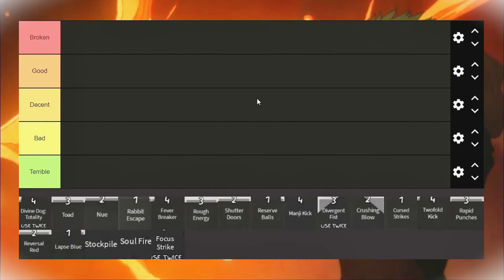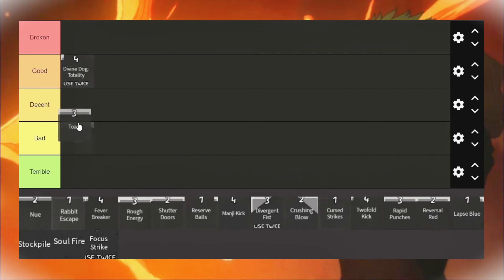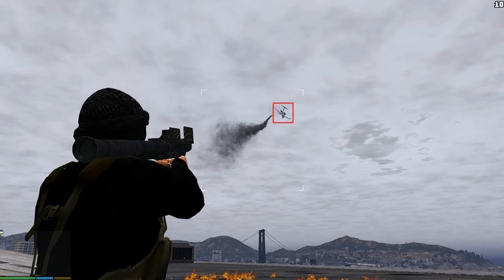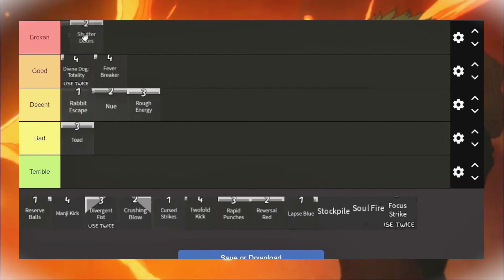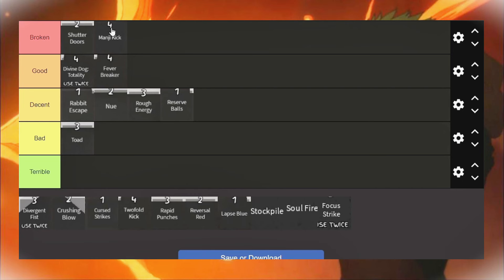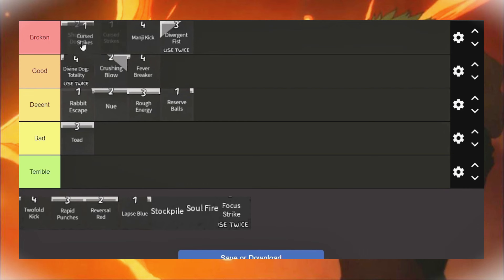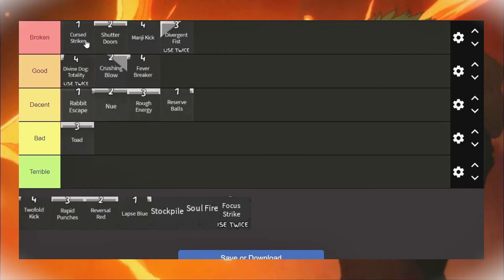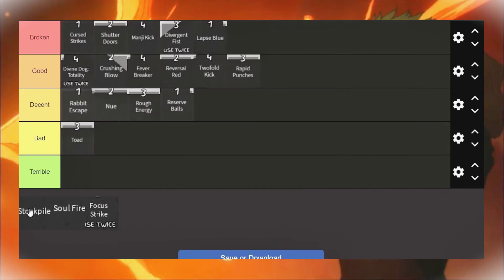Jujutsu Shenananigans ABILITY TIER LIST!